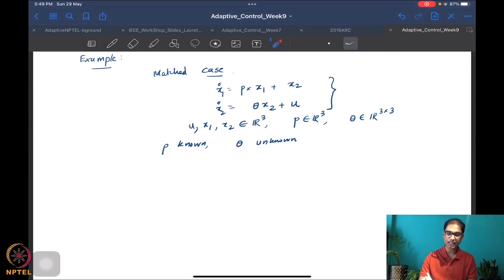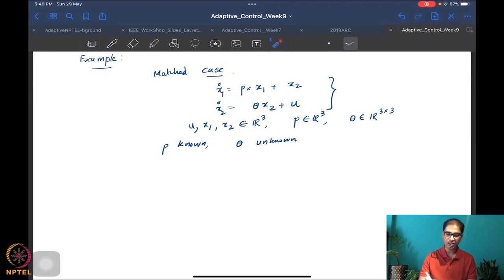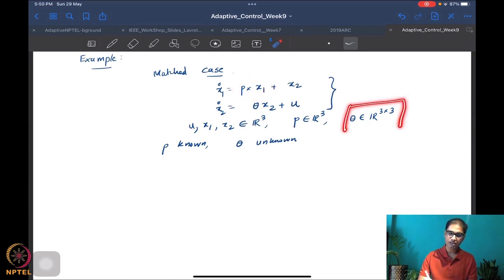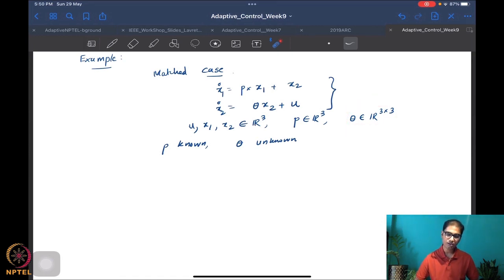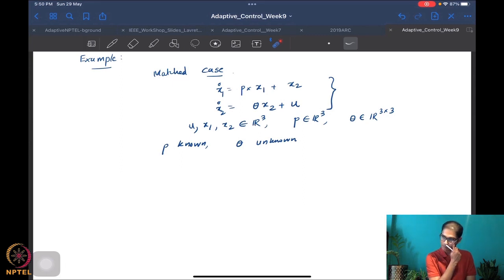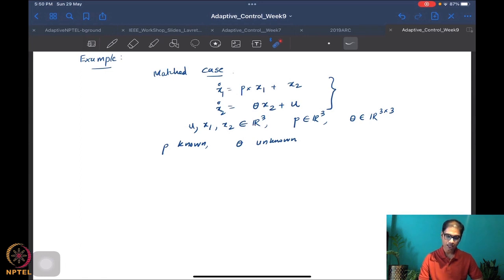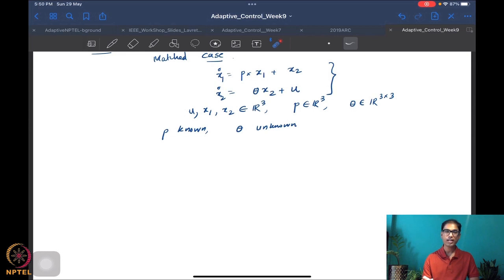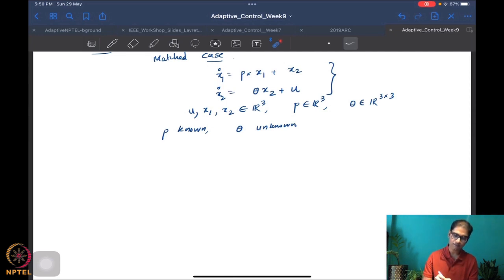Week 8 - Lecture 48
Lecture 48 : Adaptive Integrator Backstepping Method: An Example (Part 1)